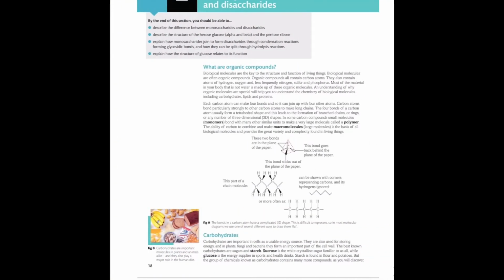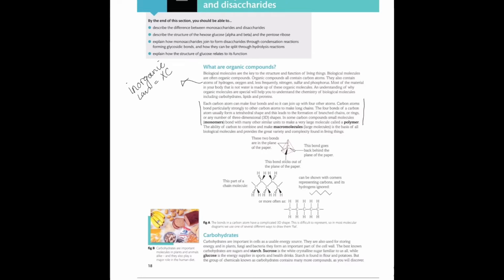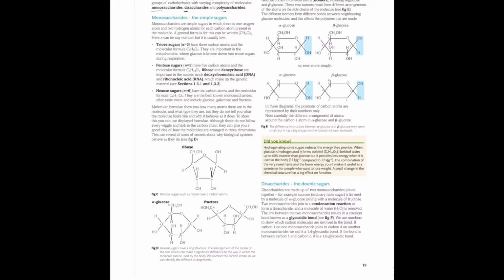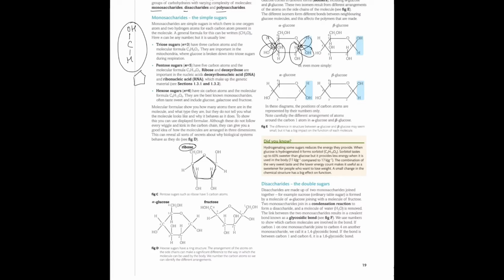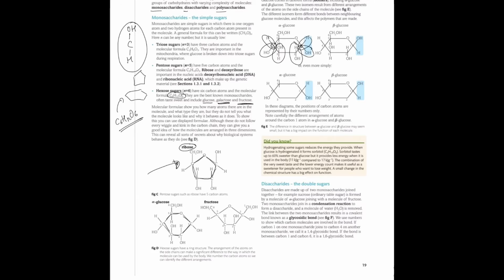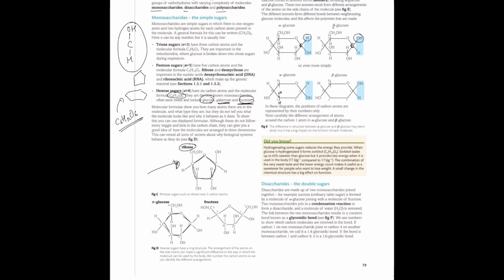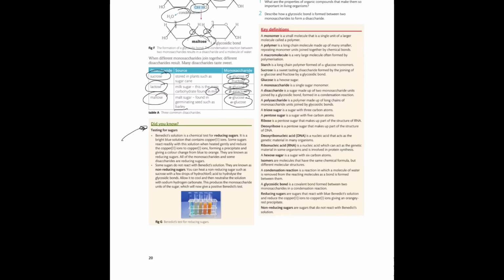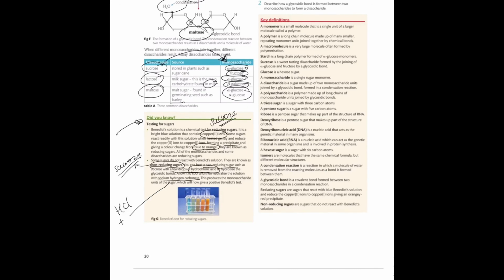Edexcel Biology B AS Level 2015 Revision: Carbohydrates 1- Monosaccharides and Disaccharides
Hey guys!

Today we are going over the Edexcel Biology B AS Level 2015 Revision: Carbohydrates 1- Monosaccharides and Disaccharides